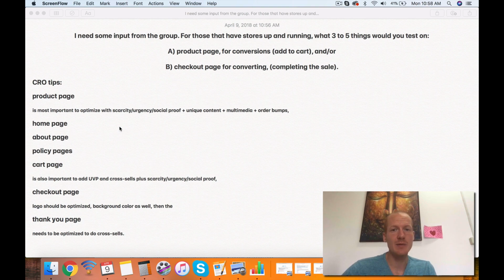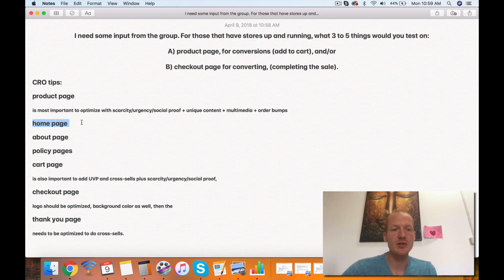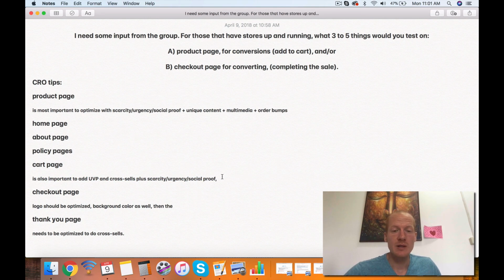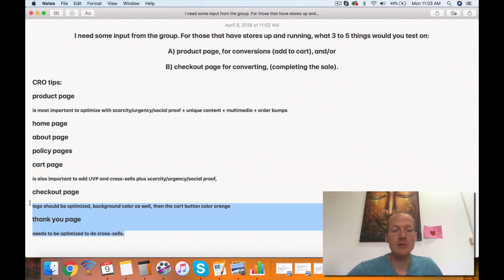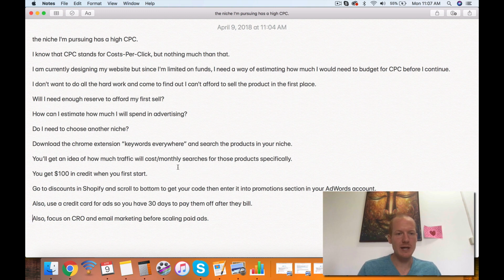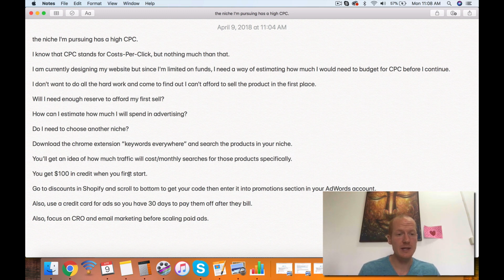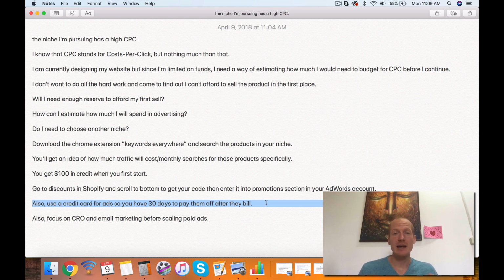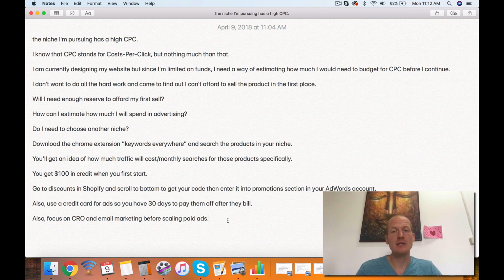Conversion Rate Optimization Tips